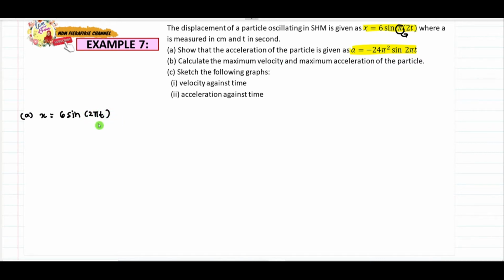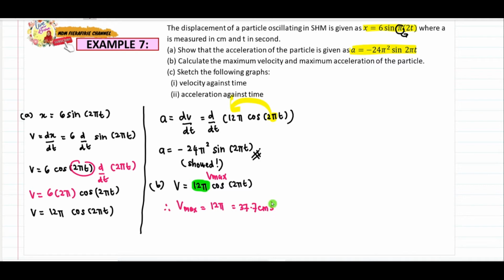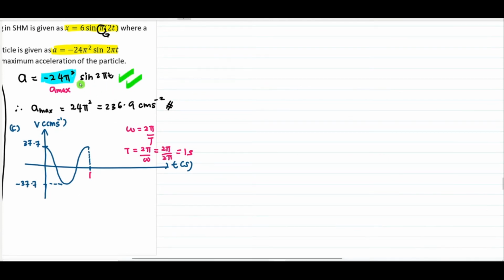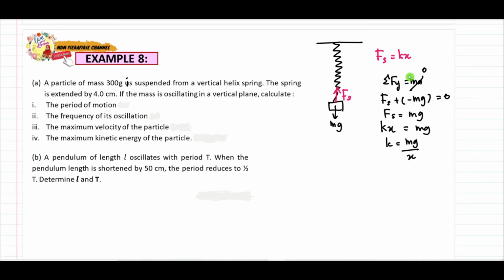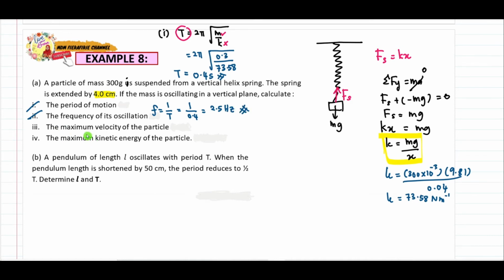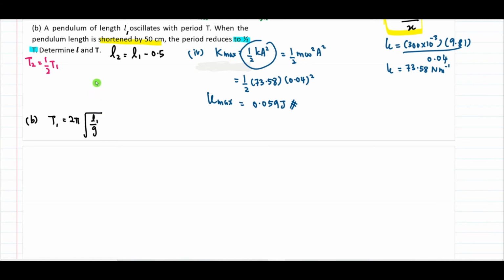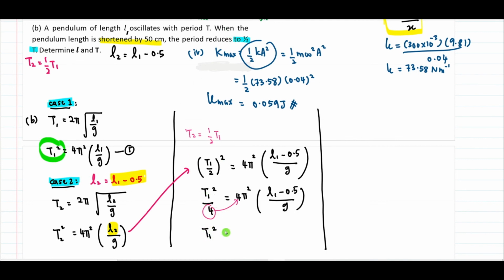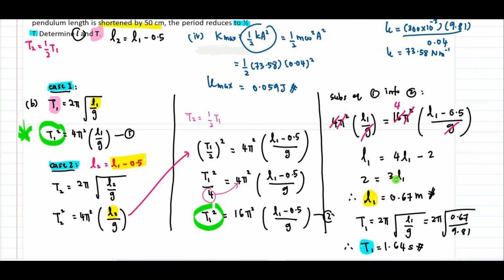EXAMPLES (Q7 & Q8) CHAPTER 9: Simple Harmonic Motion | Matriculation Physics, Sem 1